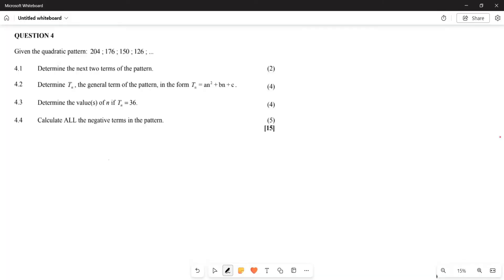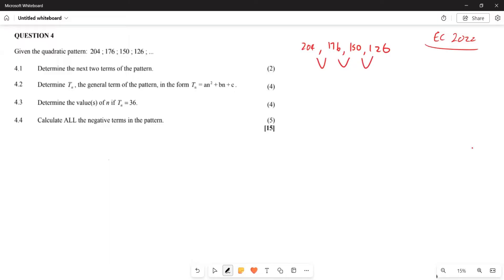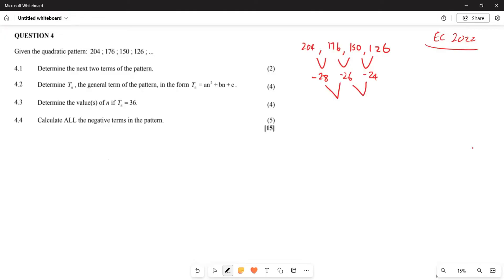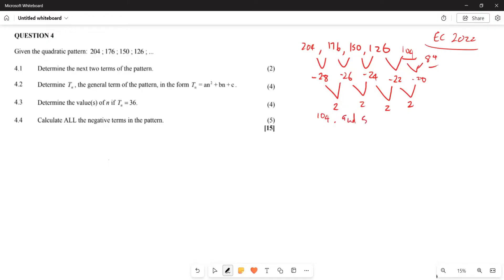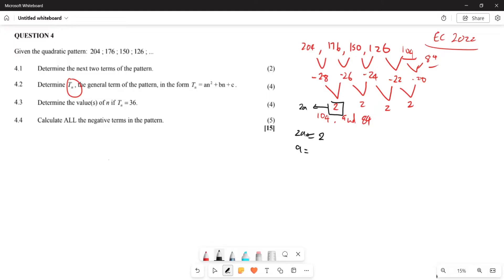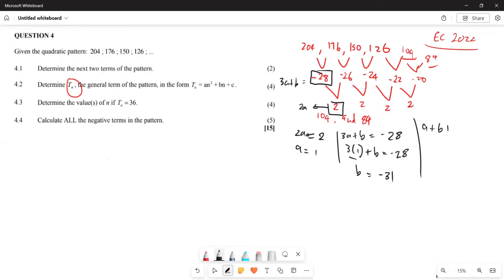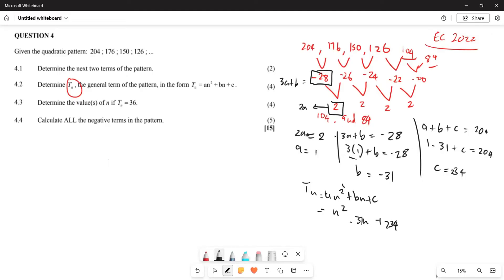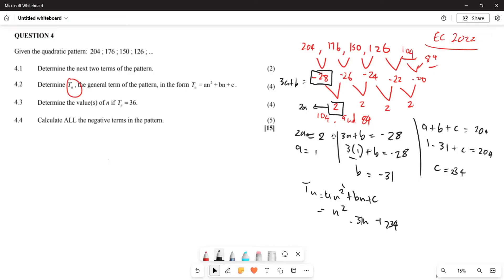QUADRATIC PATTERN GRADE 11 |EXAM QUESTION NOV 22 EC| NUMBER PATTERNS